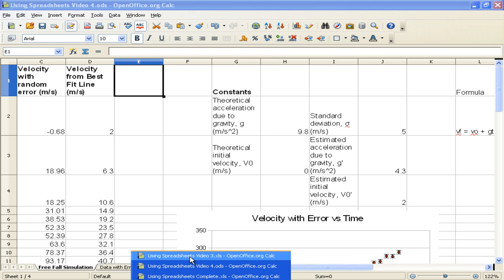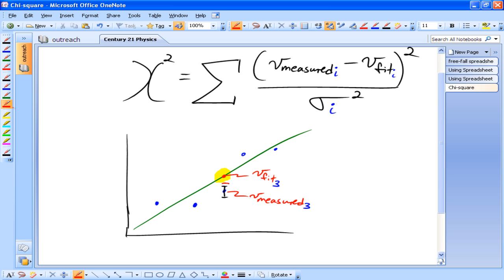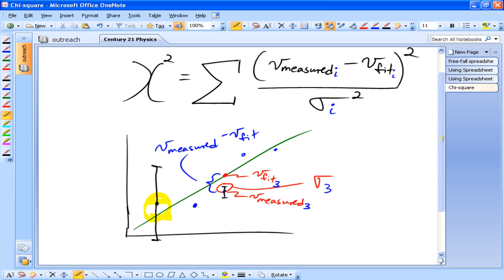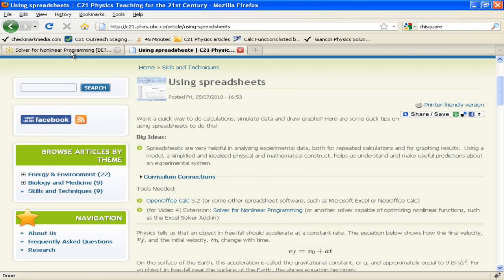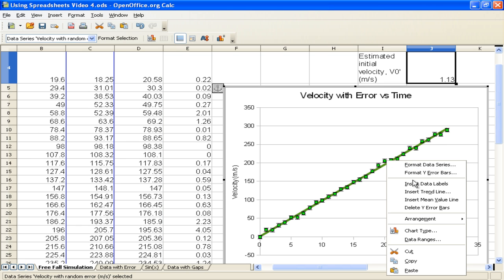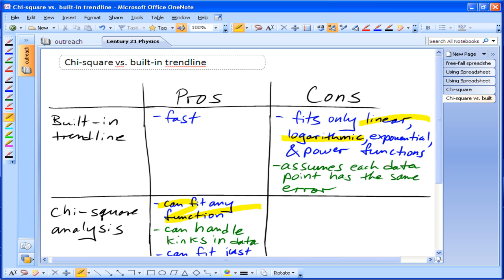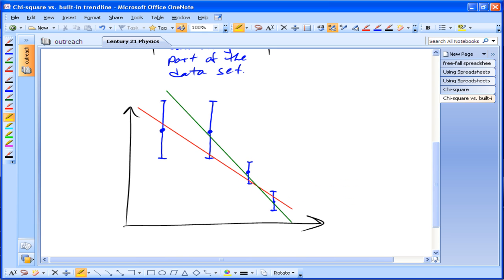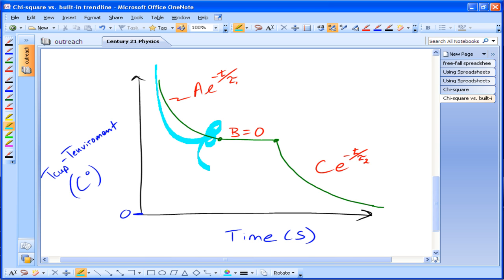Spreadsheets Tutorial 4: use Chi-Square analysis to fit any function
This video explains the chi-square formula, and then shows how to use it to fit a set of data using Open Office Calc.  The same techniques can be used with Microsoft Excel.  After this video you will also know how to use the Open Office Solver for Non-linear Programming (which has an intimidating name, but is actually easy to use!).  Created by Shaun Dychko, produced by UBC Physics and Astronomy Outreach.